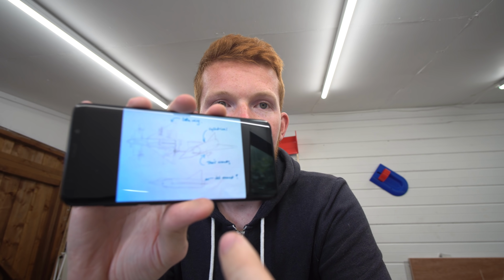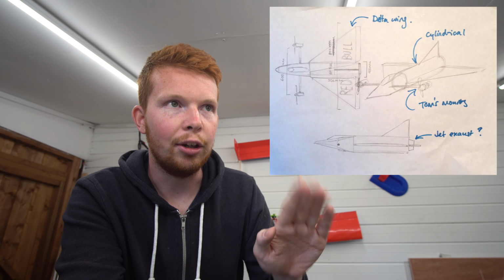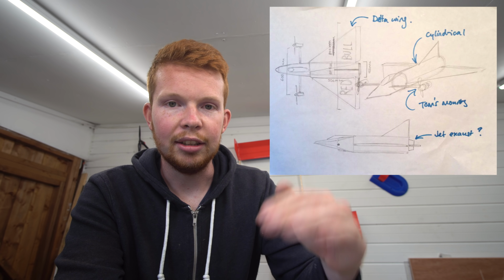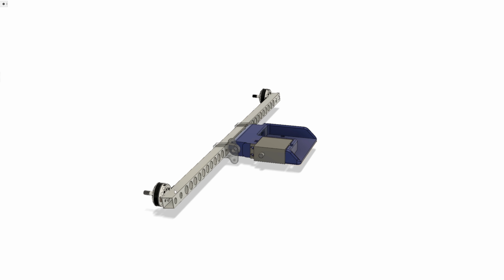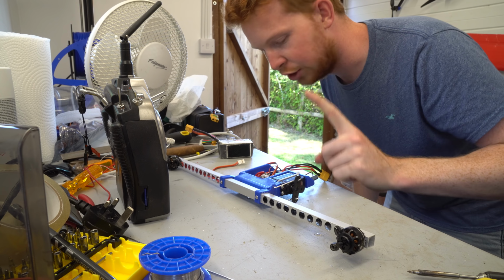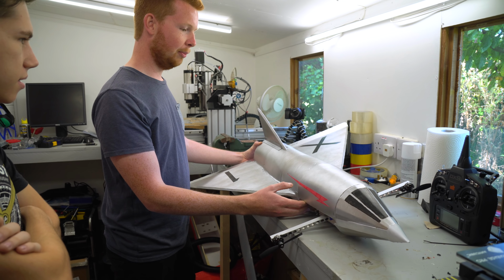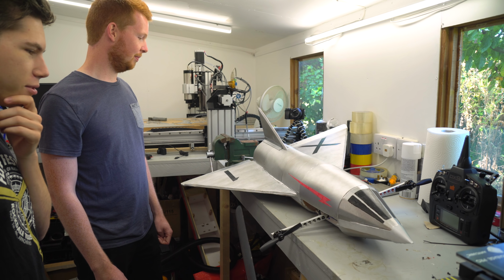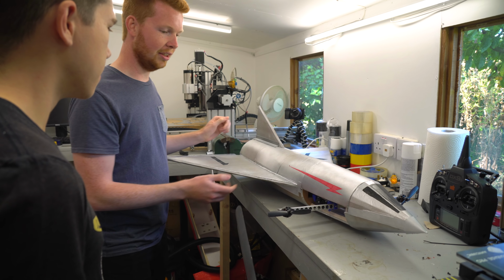Thrust Vectoring 'Canards' - BUILD